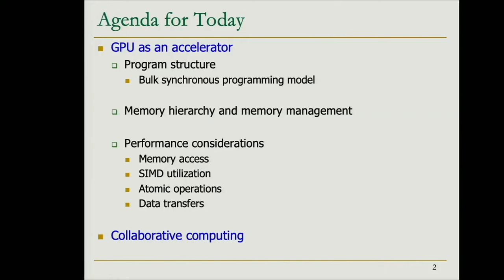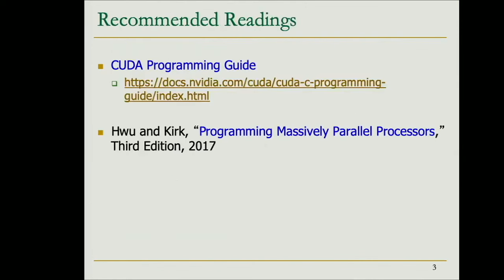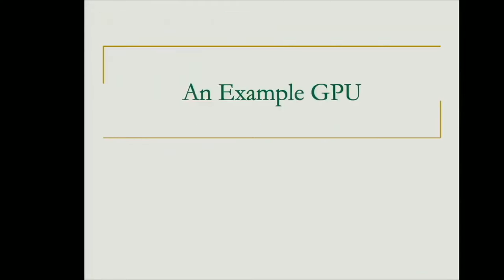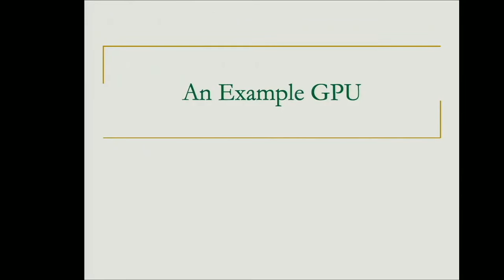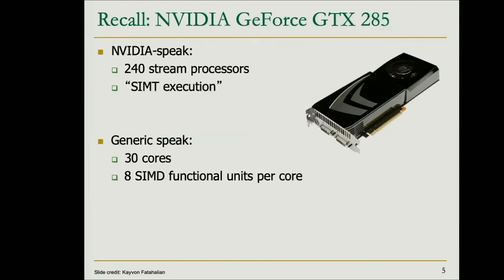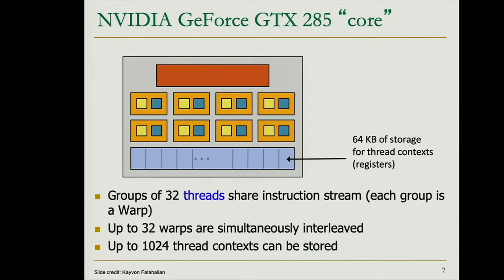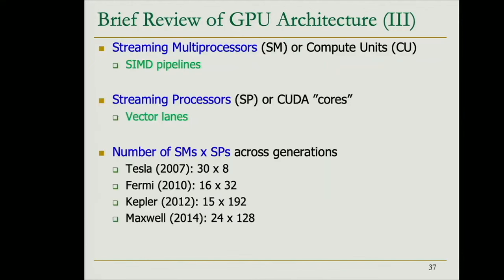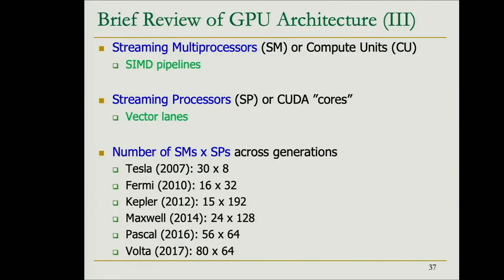Computer Architecture - Lecture 30: GPU Programming (Fall 2023)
Recommended Reading:
A Modern Primer on Processing in Memory